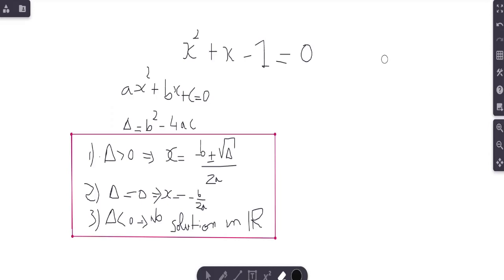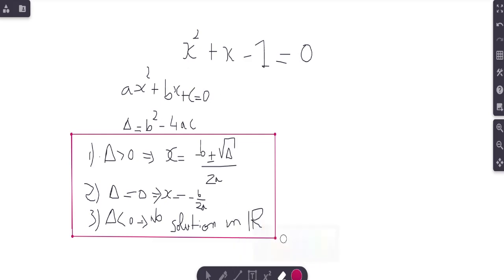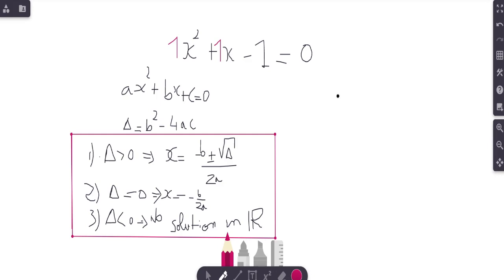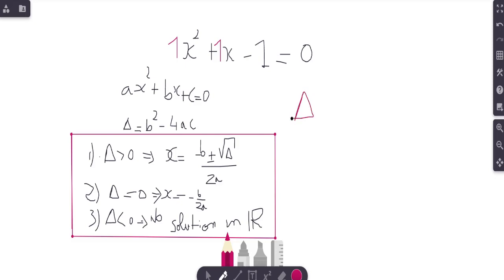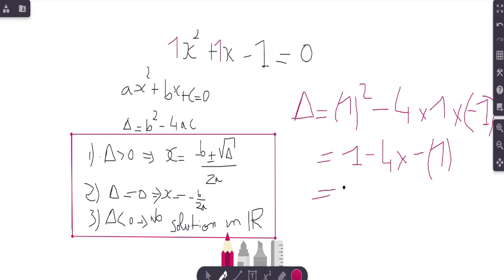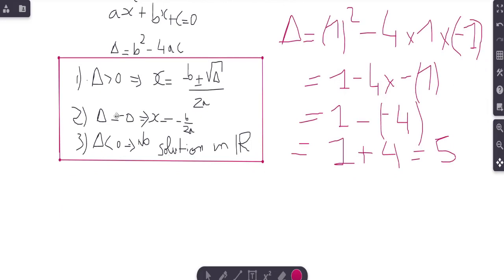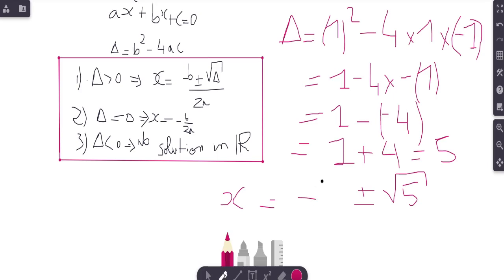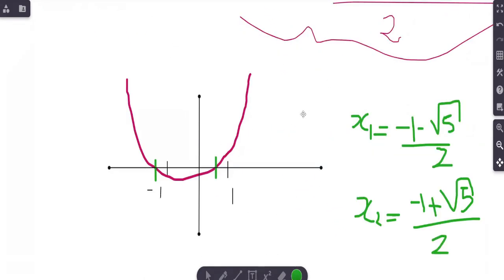video 10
math
mathematics
maths
cubic
equations
roots
zero
zeros
zeroes
solution
answer
questions
algebra
precalculus
trig
simple
quick
easy
fast
help
tutor
teacher
method
solve
videos
tutorial
mat
cube
squared
polynomial
degree
power
number
variable
variables
coefficient
algebra 1
algebra 2
solving
check
teach
formula
terms
sum
find
step-by-step
exponent